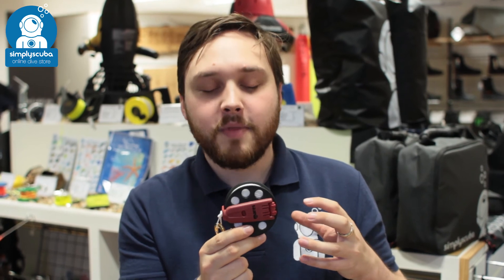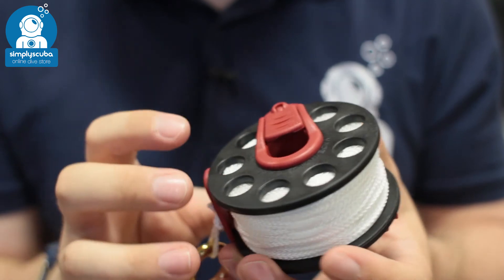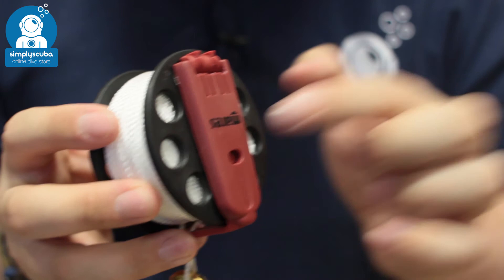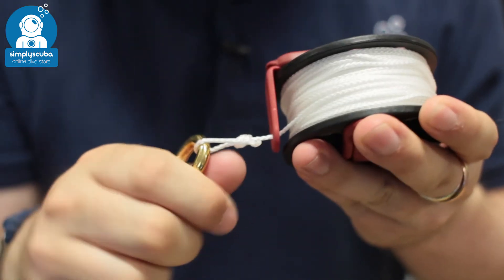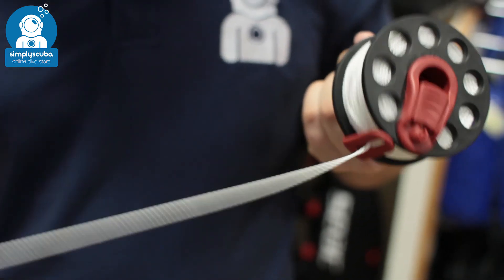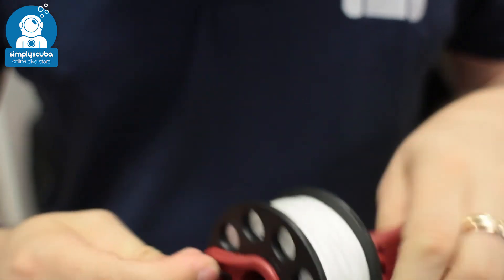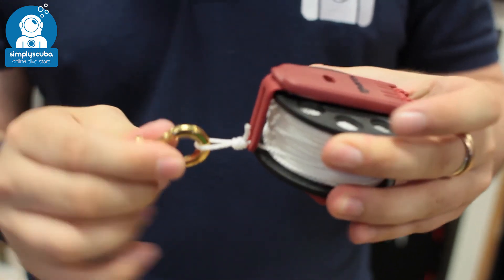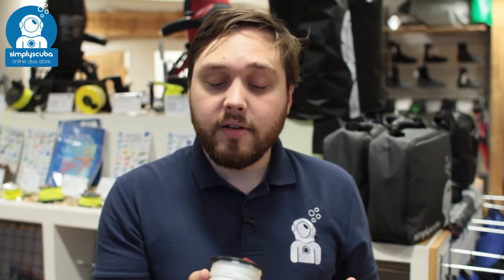Mares Compact Reel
The Compact Reel from Mares has a fold-away handle and grip with 30 meters of cord and carabiner.